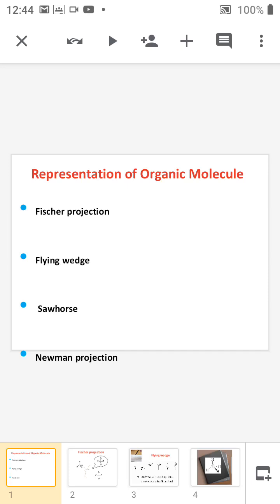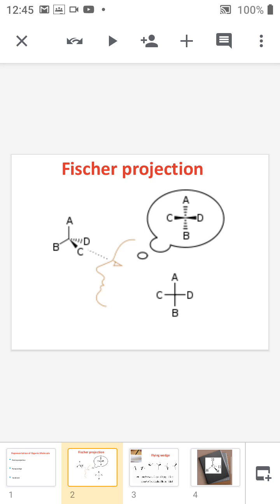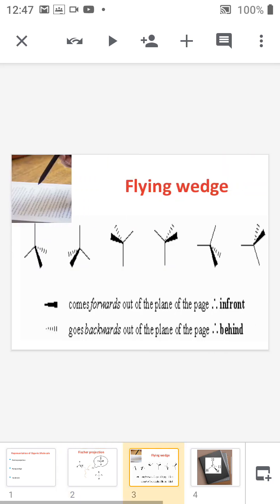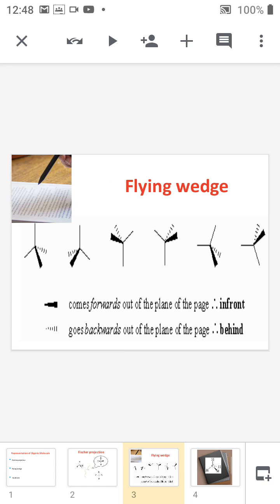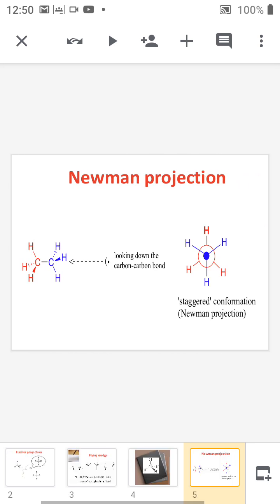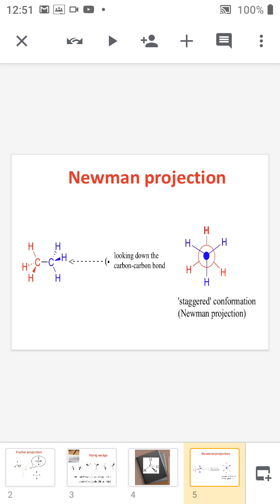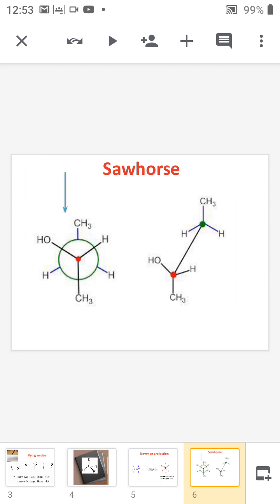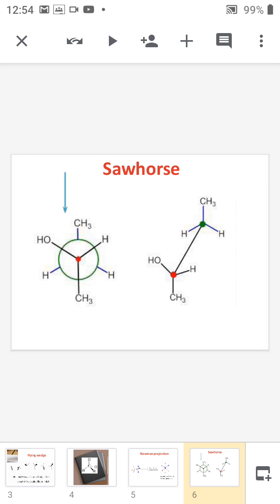IV SEM -Representation of a organic molecules